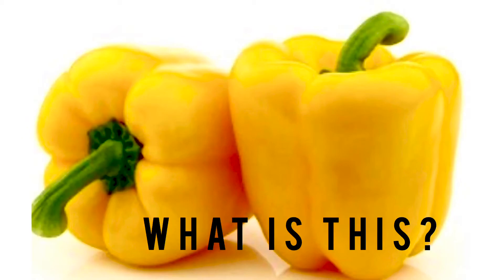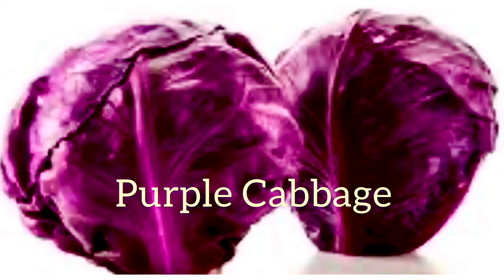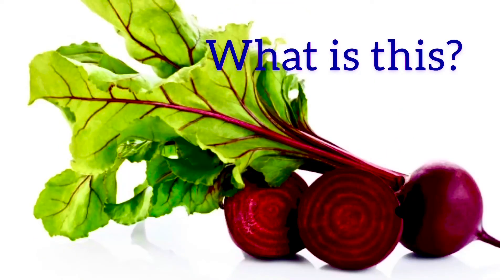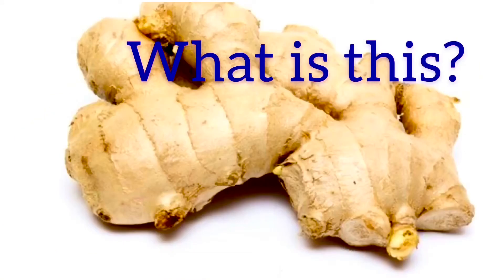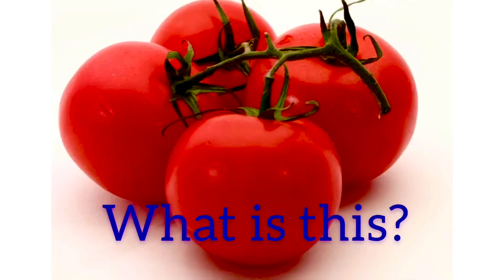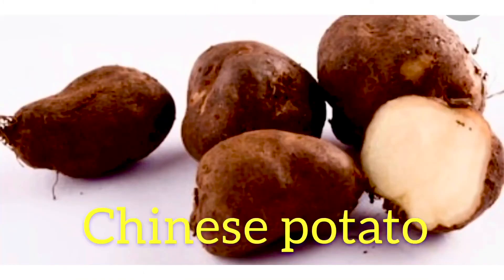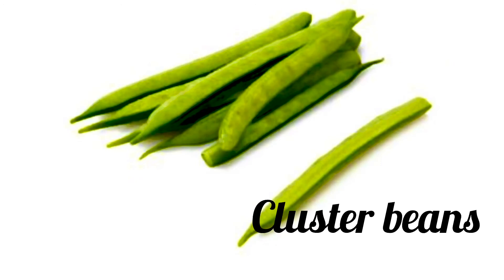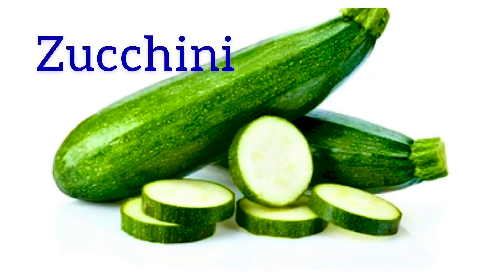Divya ll Vegetable Names in English with pictures ll vegetables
Kindliy watch our playlist for kids activities
Vegetables names in English
Divya
kindergarten
Vegetable Names  in English with pictures